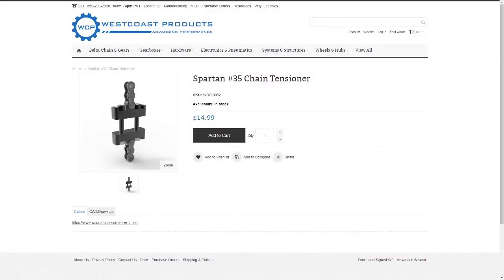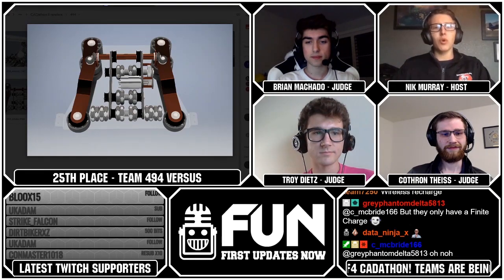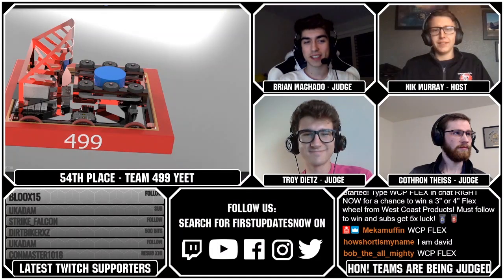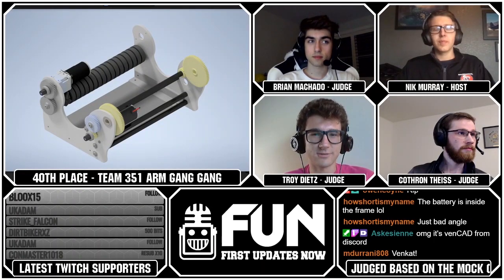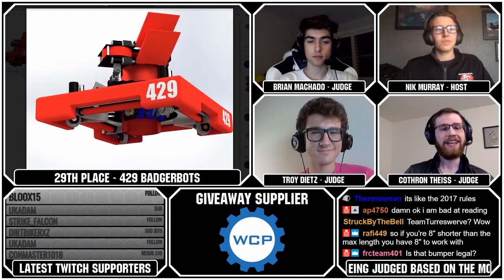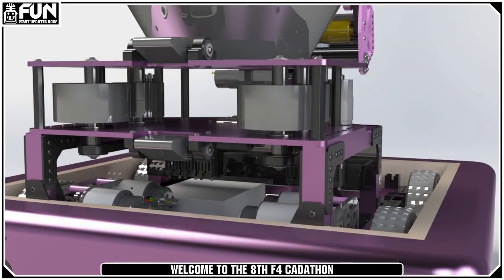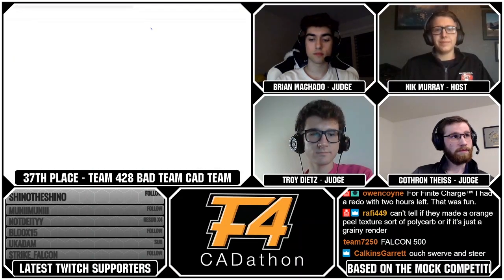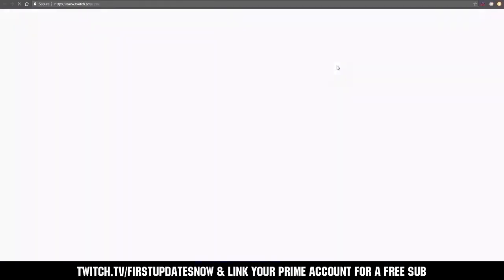Random Group A F4 8th CADathon PowerPlay - First Updates Now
Order of Group A
Team Rank
442 45
461 41
494 25
449 39
397 43
499 54
430 60
351 40
502 70
429 29
486 26
507 27
457 59
481 42
491 33
439 67
464 34
523 36
428 37
459 62
510 56